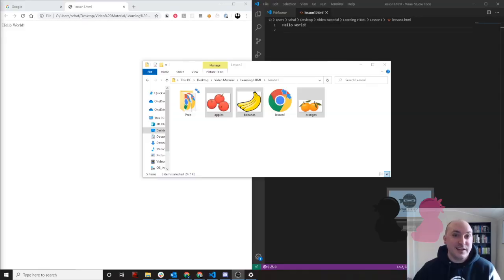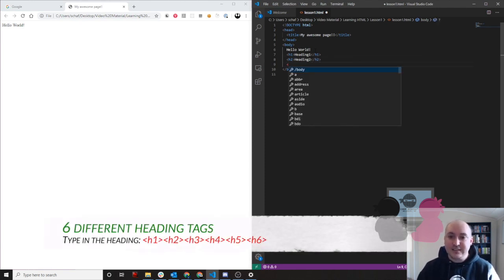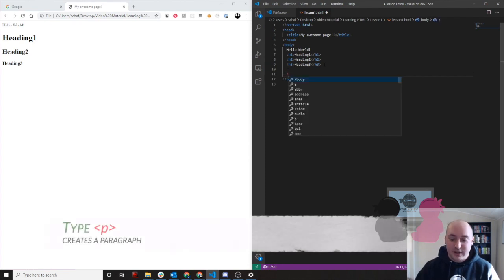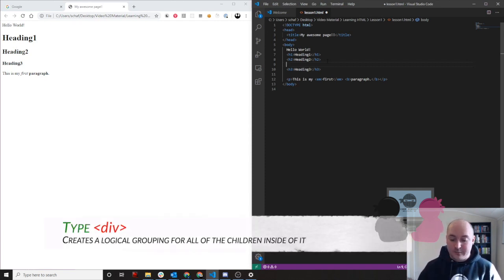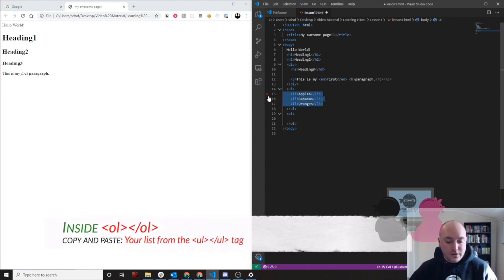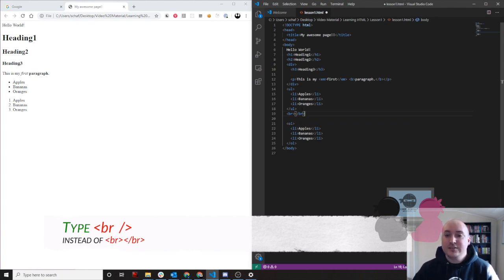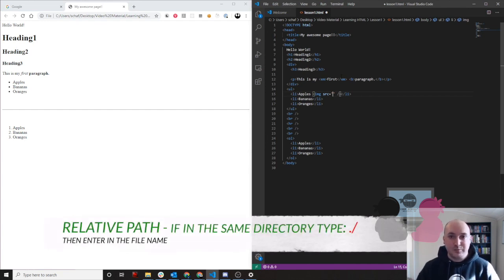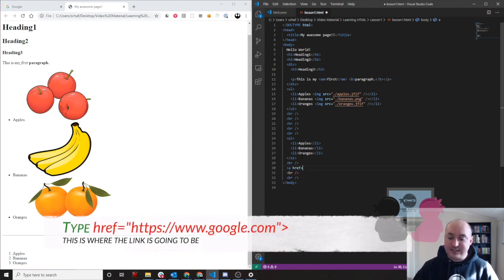Introduction to HTML (Part 3)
Practice Time! Ryan will now go through a simple practice so you understand closely how HTML works.